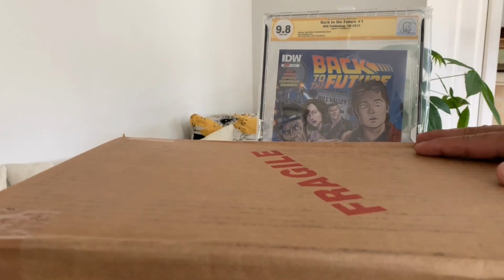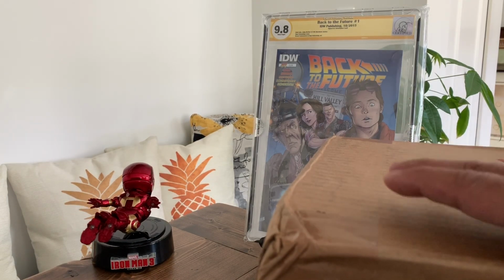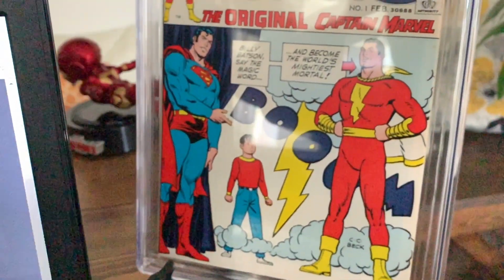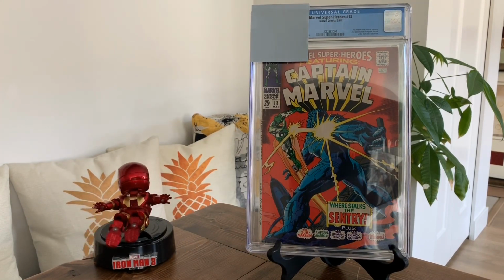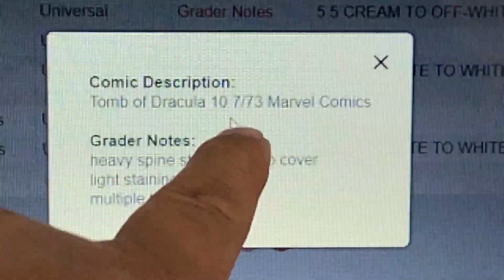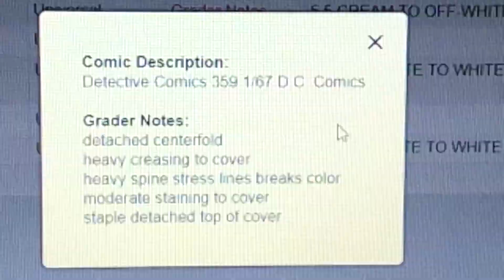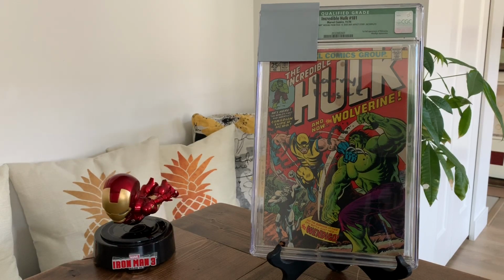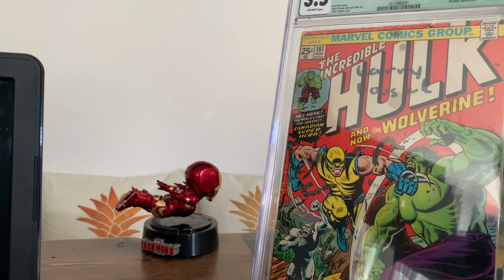OMG! Another blind CGC unboxing.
Can you believe it? Here comes another CGC blind unboxing. This time the submission is Economy Tier. This means assorted ages but all with higher value. Here we go!

We can work on it from there.